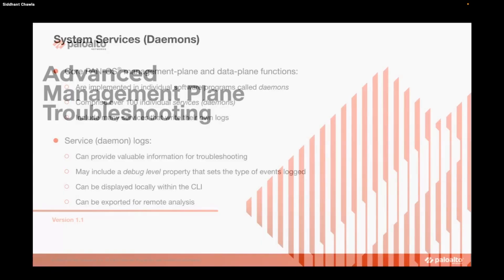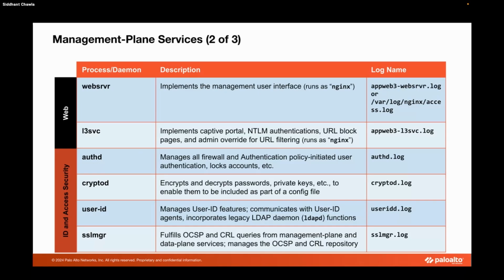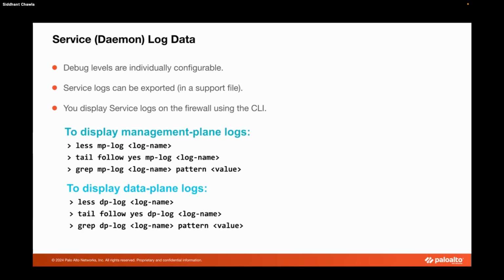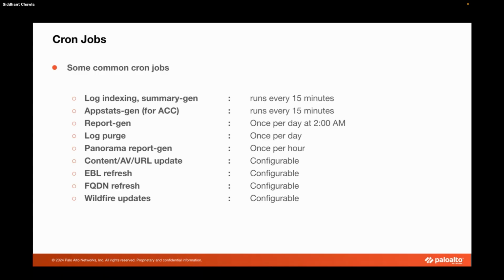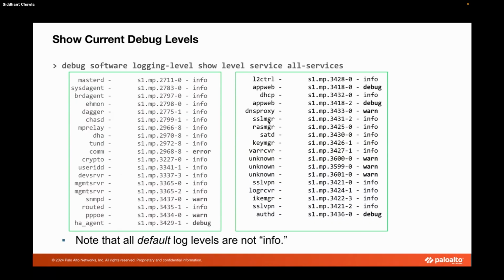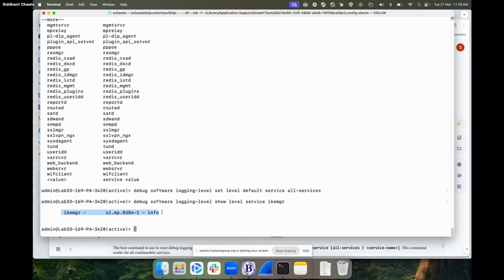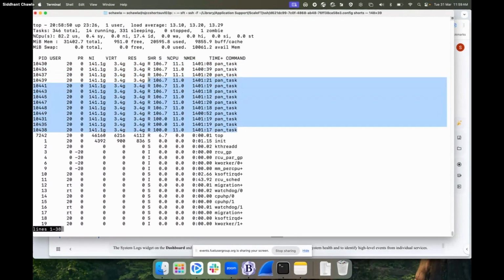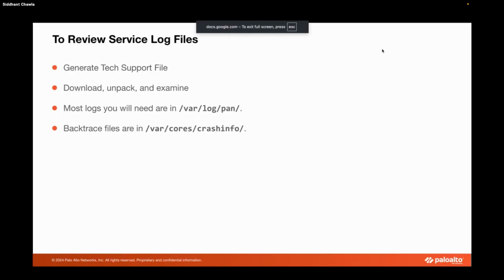SAGE-Fuel Workshop - Mar 2026: NGFW Advanced Management Plane Troubleshooting - Part 1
In this video series by Charles Buege of Fuel User Group, we get to talk with Siddhant Chawla to learn how to perform advanced troubleshooting on the Management Plane of a Palo Alto Networks Next-Generation Firewall (NGFW) to optimize performance and maintain system stability.

Starting with a list of the different logs that exist on the NGFW, Sidd then goes into the different services that are directly related to the Management Plane and why they are important.  These services are critical to the function of the firewall, so you need to know how to identify issues related to them.

Sidd then moves onto how to change the different levels of logs - debug, info, etc.  - as well as how to display the logs and follow them if you are tracking down a specific issue.

Another thing that is important is being able to monitor the status of daemons.  These commands he shares are a way for you to see what is done with each service and how to monitor it.

All of this information can be accessed via either the CLI or the GUI, and how to access these from the GUI are also shown, including how to download them.

This video was recorded in March, 2026.